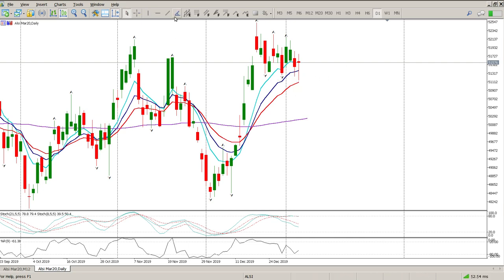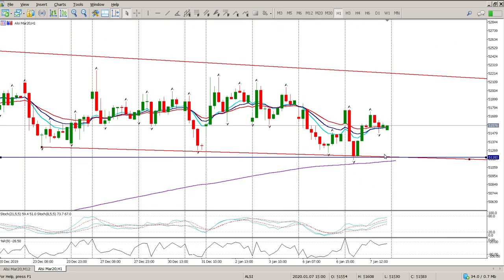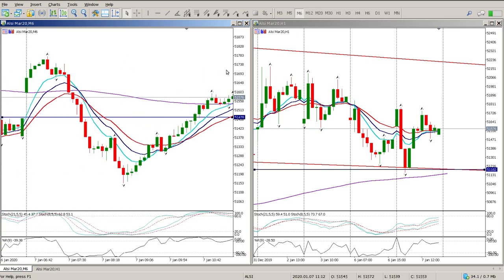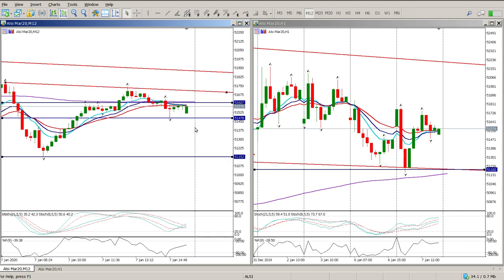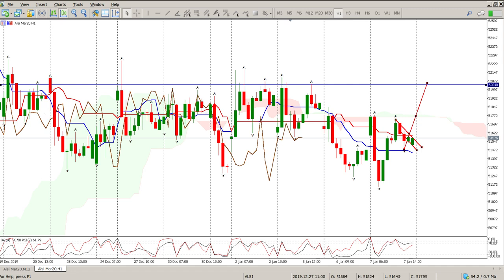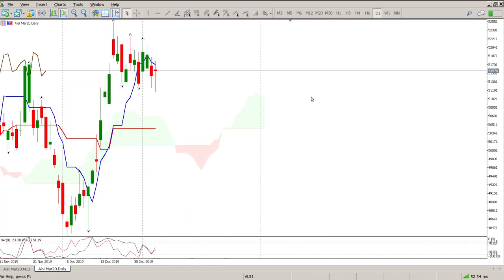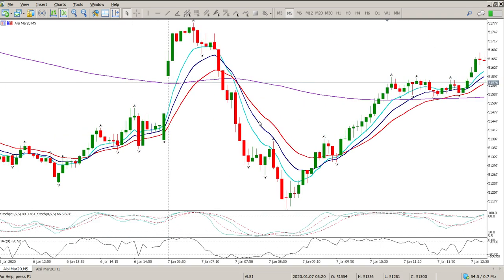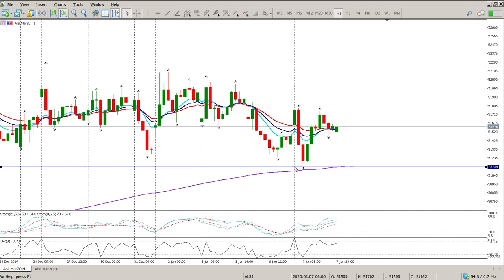Day trading the ALSI 8 Jan